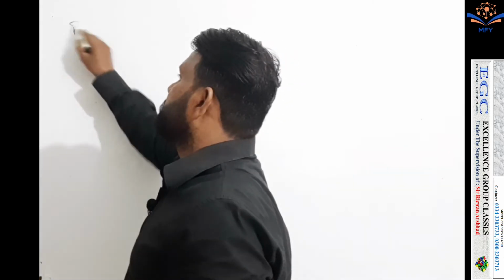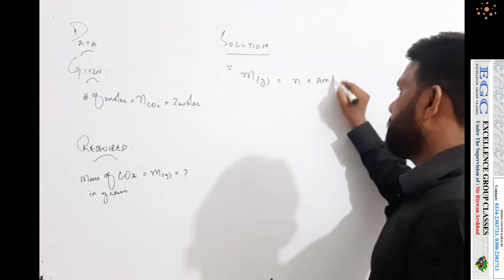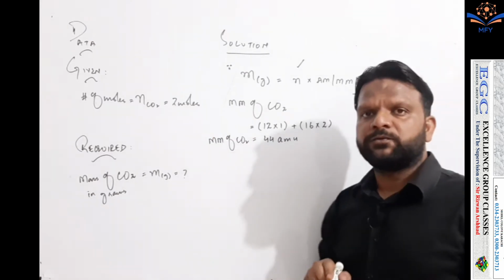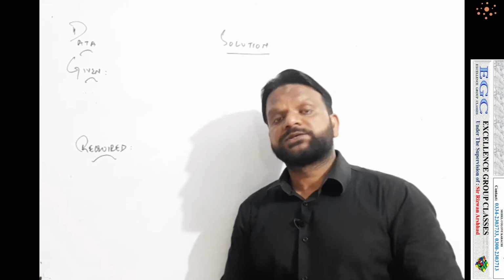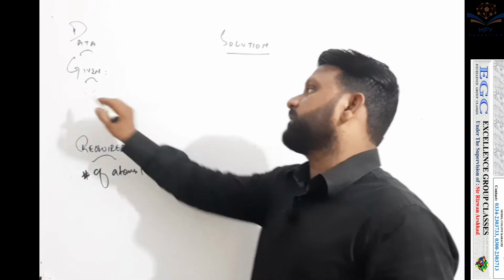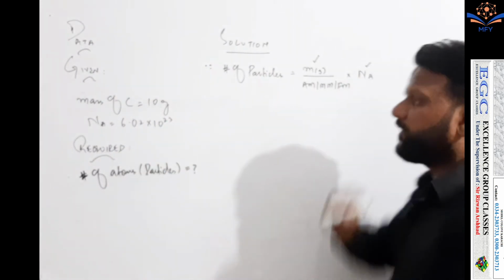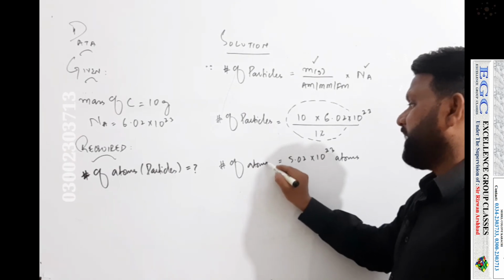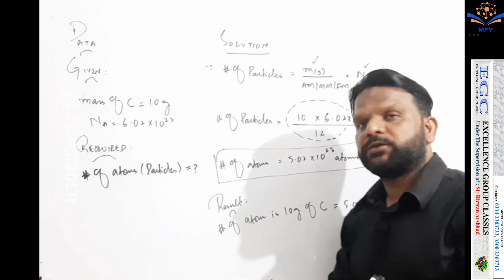Numericals || Moles || Particles